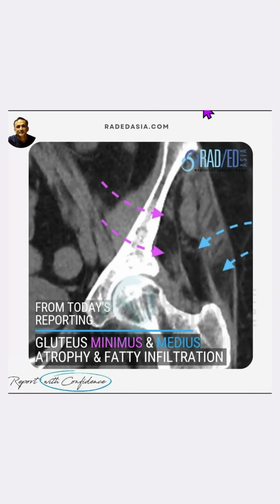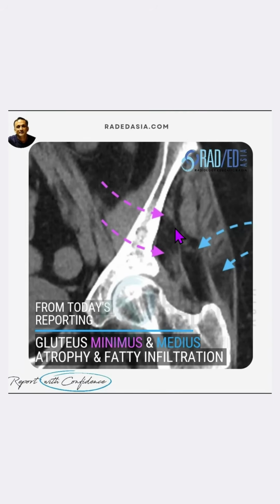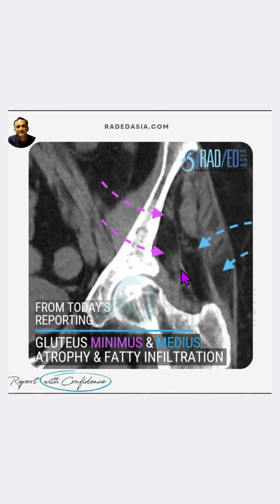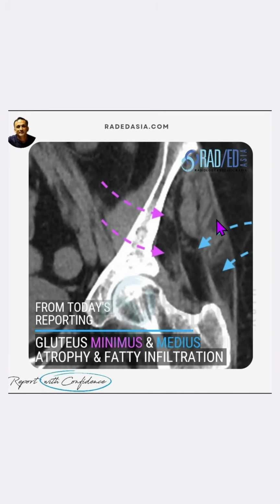How to diagnose Gluteal tendon tears on CT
Gluteal tendon tears are usually diagnosed on MRI or ultrasound. However, significant gluteal tendon with tears and ruptures with atrophy and fatty infiltration can be identified on CT. Quick video on how to diagnose gluteal tendon tears on CT.

Video in English and Spanish.

Quick and easy way to assess for radiologists, sports medicine physicians, rheumatologists and pain specialists.

Assess and report with greater confidence with this quick tip from RadEdAsia.

🚀 REPORT WITH CONFIDENCE
Confidently Assess and Report MSK & Spine MRI and Spine Pain Imaging with our Guided Imaging Fellowships.

This video is designed to help Radiologists, Pain Physicians, Physiatrists, Physiptherapists and Surgeons confidently issue accurate, trusted reports and assess scans for themselves prior to procedures.

⏱️ TIMESTAMPS
0:00 Introduction